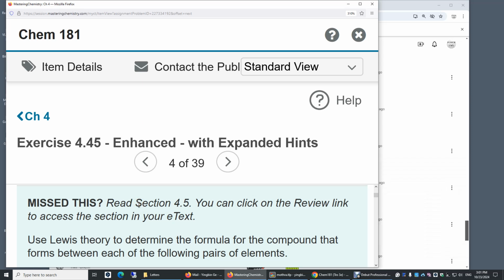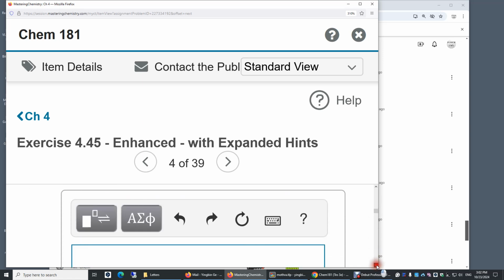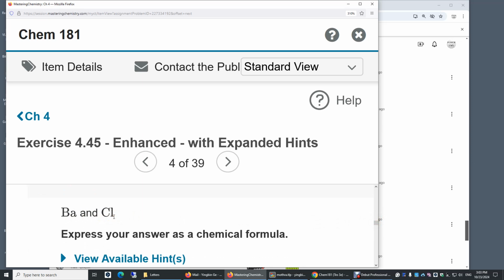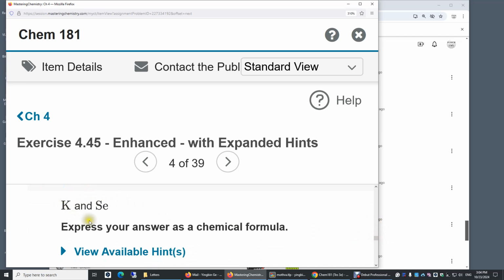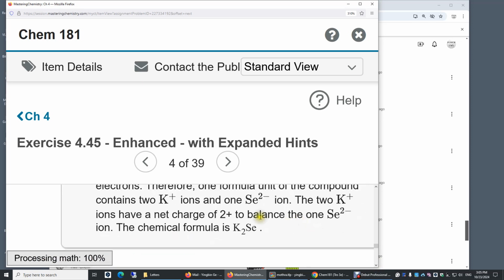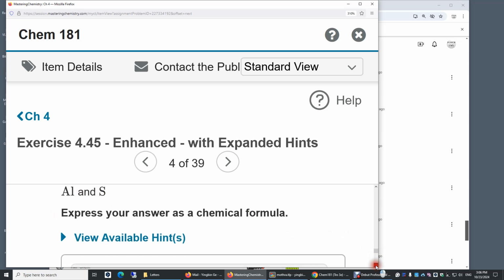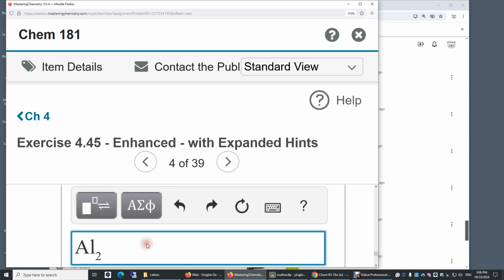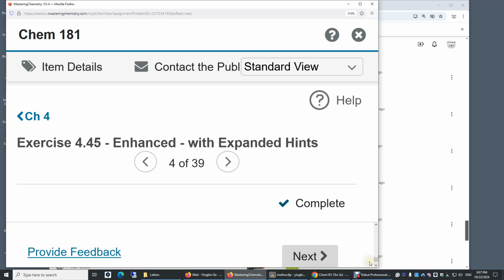Ch 4 Exercise 4 45